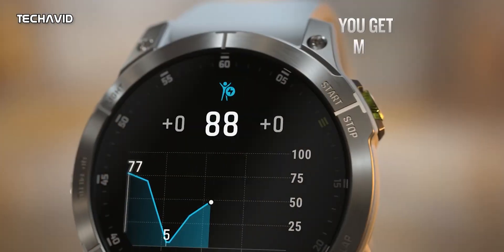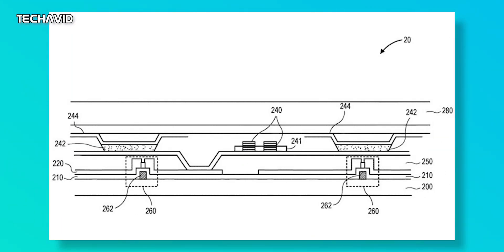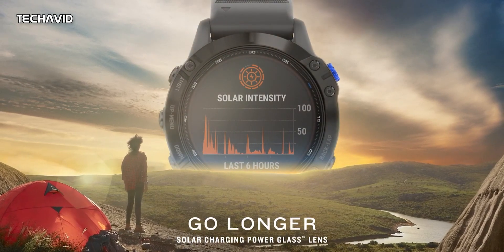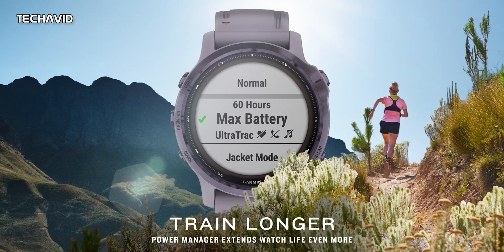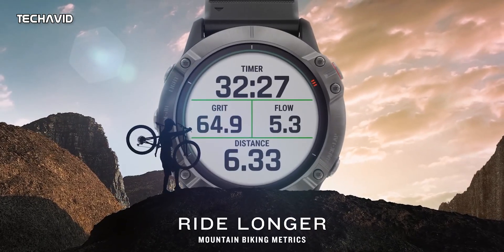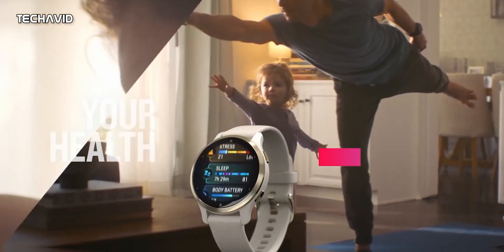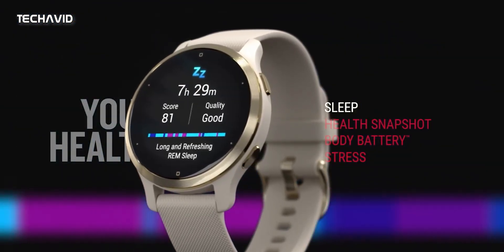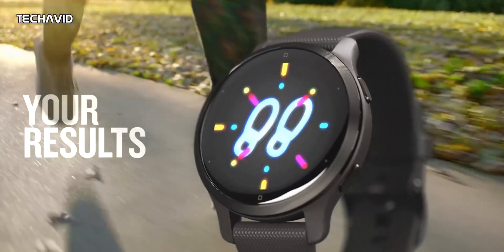Garmin Fenix 8 Could Get This New Hardware.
Garmin has registered a patent for an OLED display with a photovoltaic layer for use in portable electronic devices – and smartwatches in particular. Yes, thats what we are covering today.
Thankyou for watching. Garmin Fenix 8 is also expected to get this.